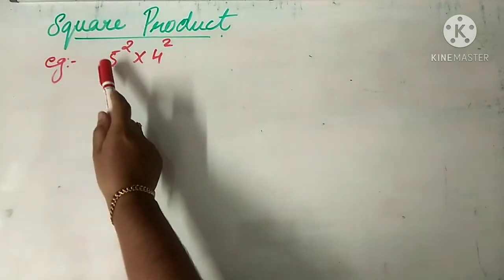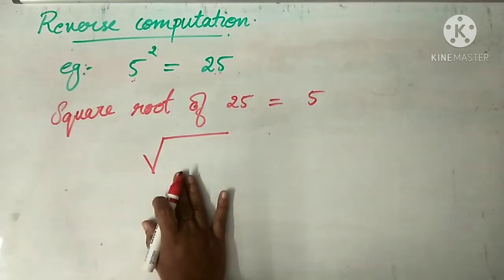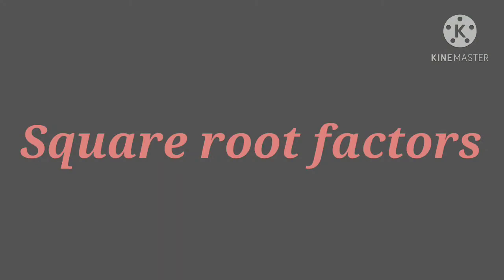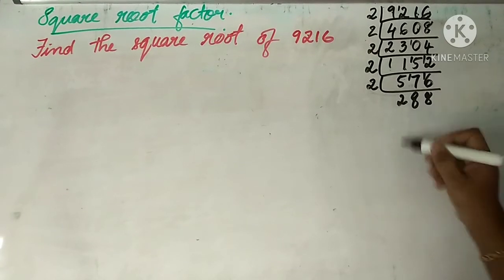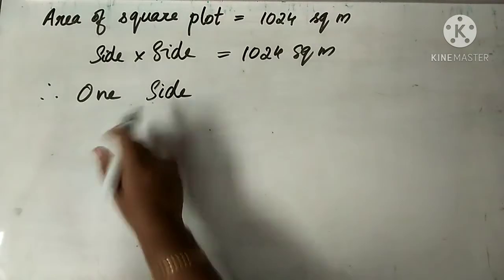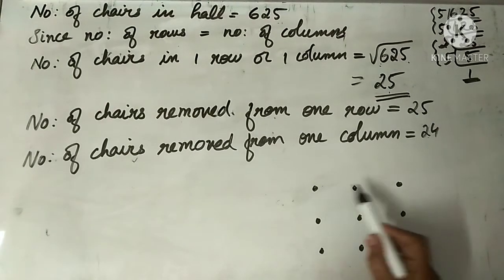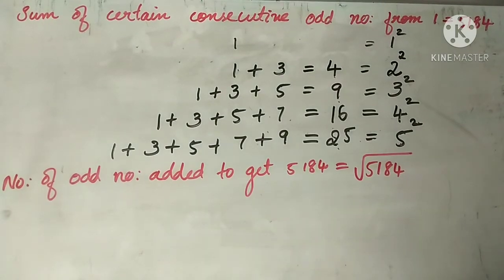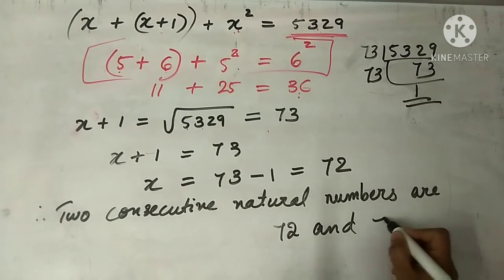Class VII - Maths - Lesson 6 - Square and Square roots - Part 2